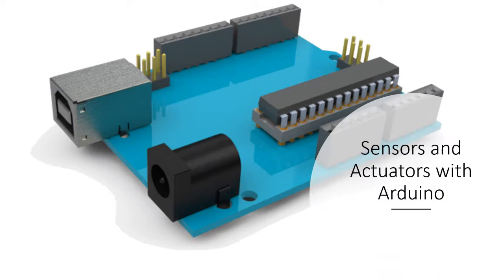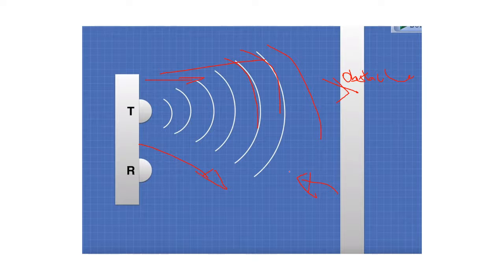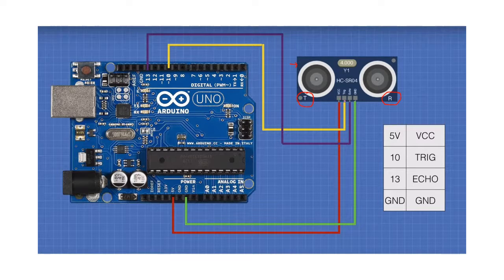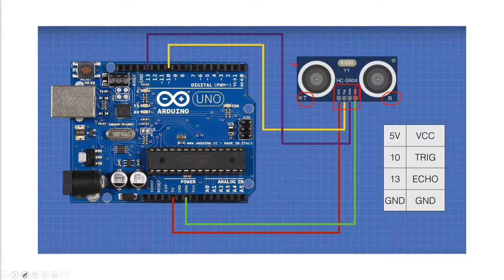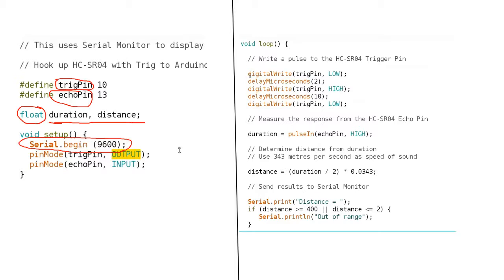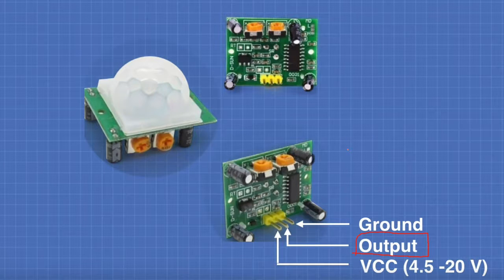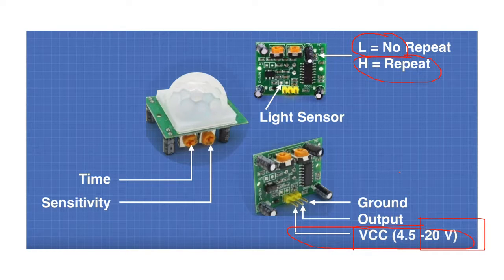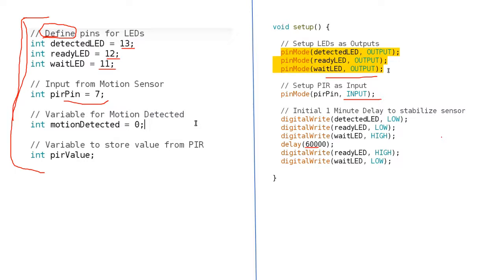Coding Using Arduino